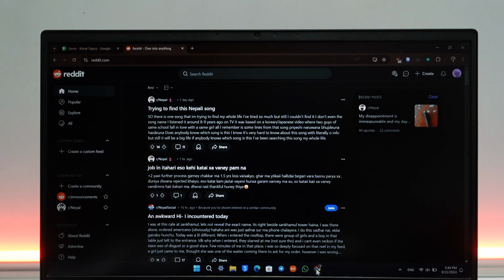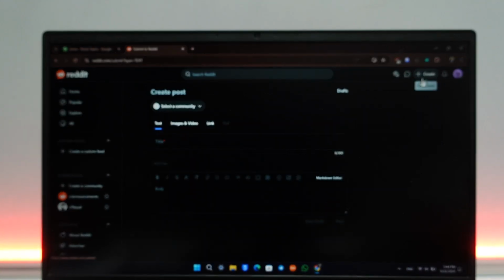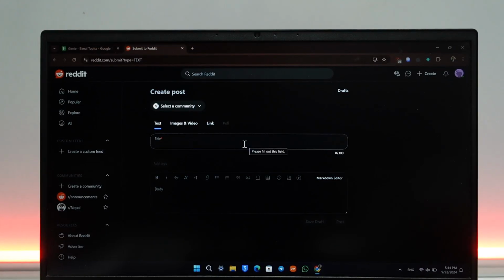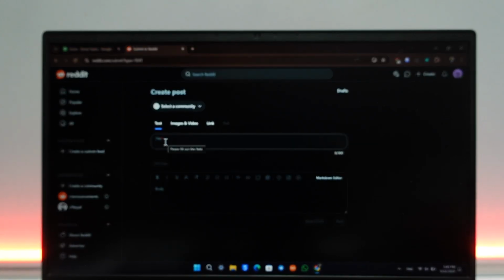How To Post On Reddit (Step By Step For Beginners) !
If you're new to Reddit and want to post something, here's a simple step-by-step guide for beginners:

First, visit **reddit.com** or open the Reddit app if you prefer using the mobile version. Once you're logged in, you'll notice a **Create Post** button on the top right of your screen. Click on that to start making a post.

You’ll be prompted to enter a **title**, which is important because it grabs the attention of readers. Make sure it reflects the content of your post clearly. Below the title, you'll find a space to write the **body** of your post. This is where you can ask a question, share your thoughts, or start a discussion with the community.

Once you're done writing your post, simply click the **Post** button at the bottom of the page, and it will be shared with the community.

0:00 Introduction to Reddit posting
0:10 Navigating to reddit.com or the app
0:20 Finding the "Create Post" button
0:30 Writing your post title
0:40 Adding the body text
0:50 Posting your content
1:00 Conclusion